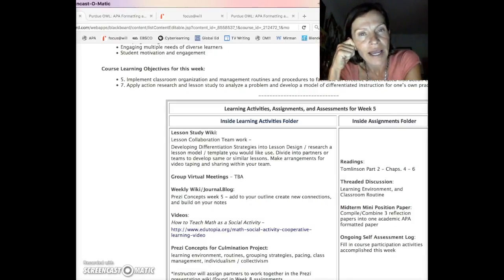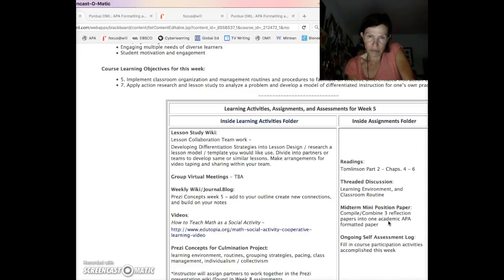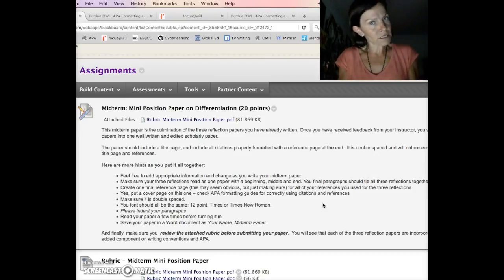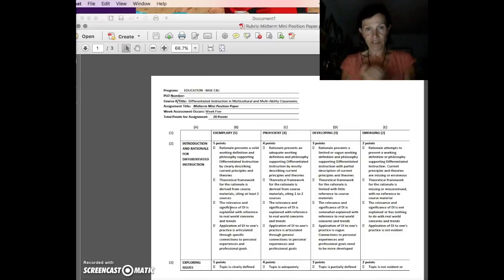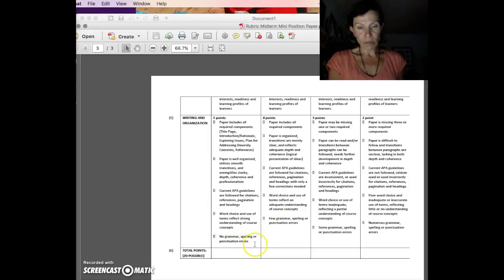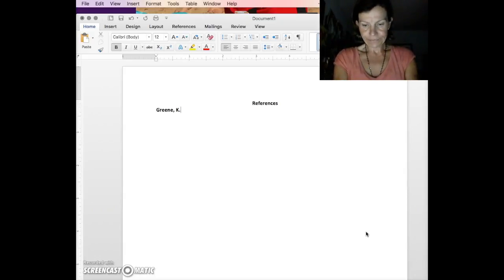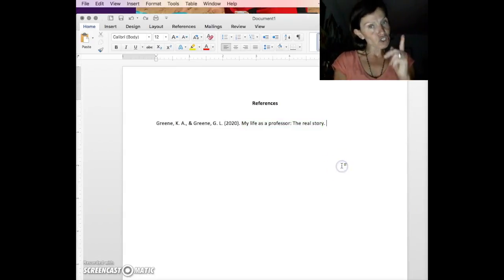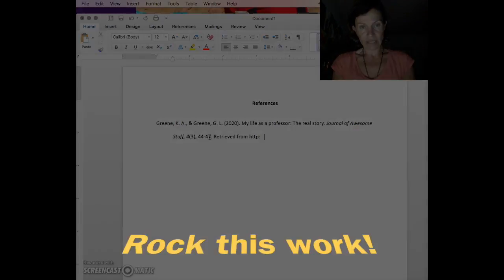Week 5 Feedback: EDCI 631 - Please watch in "Full Screen" mode for rubric & APA detail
EDCI 631- Week 5 - Important!